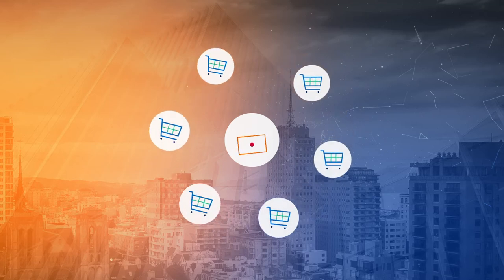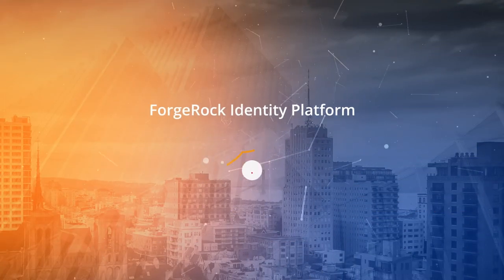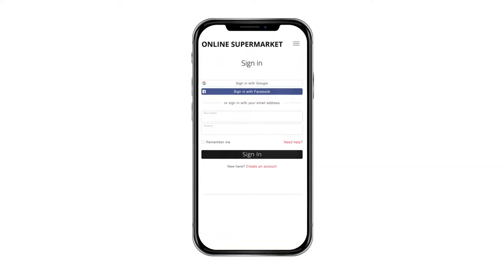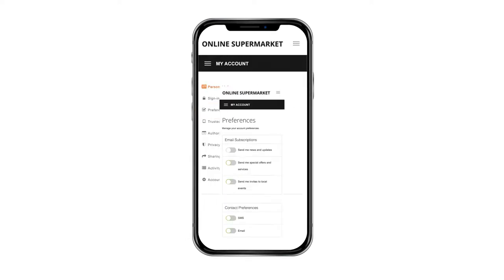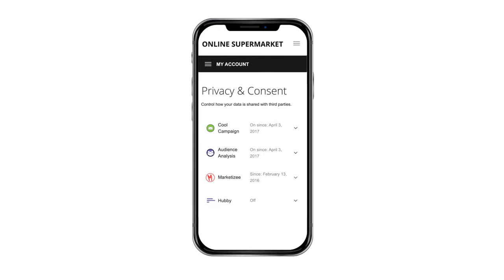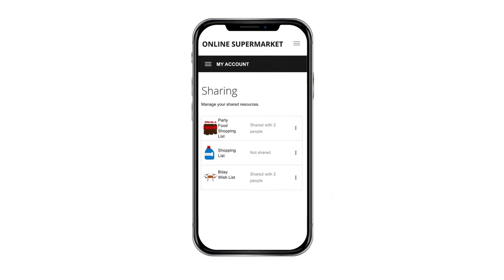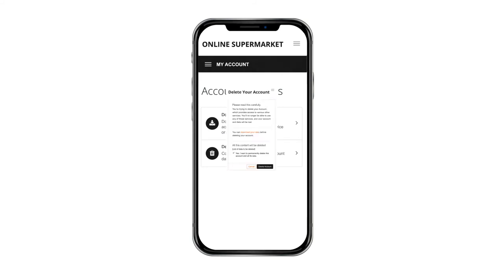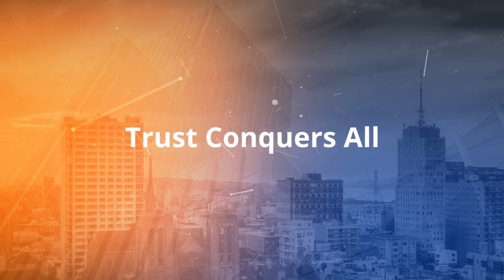The ForgeRock Platform | What is ForgeRock Profile & Privacy Management?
Provide a centralized dashboard for your customers to conveniently manage their profile and privacy preferences while ensuring compliance with data privacy regulations.